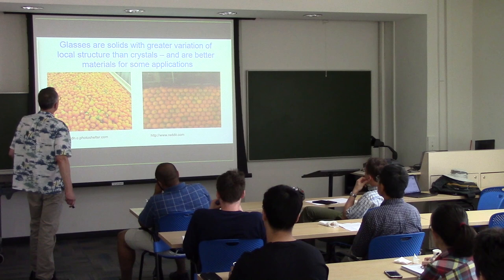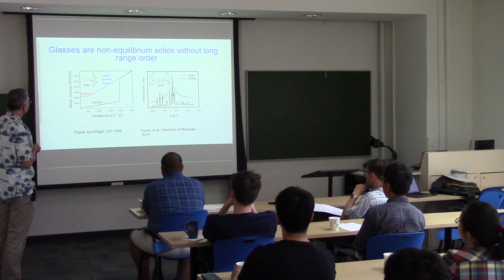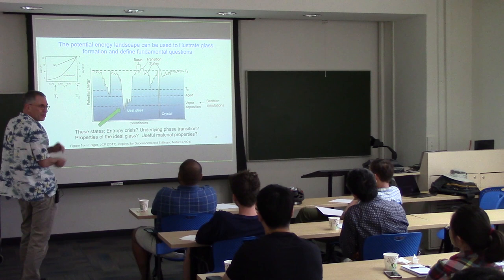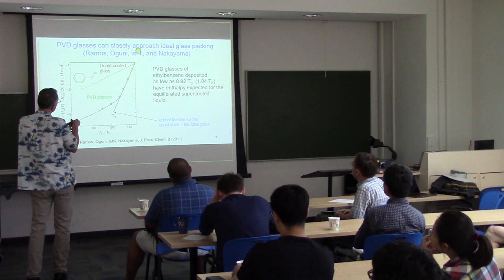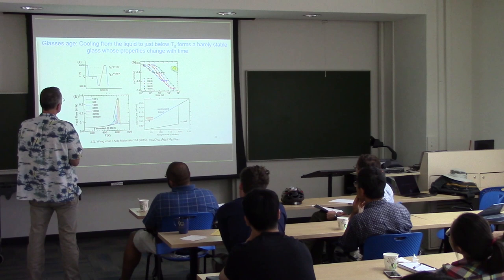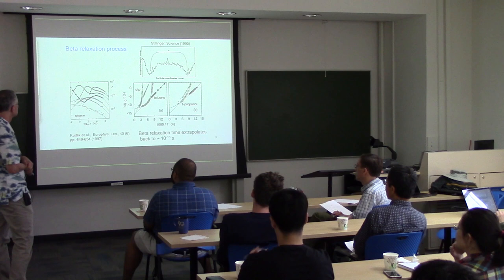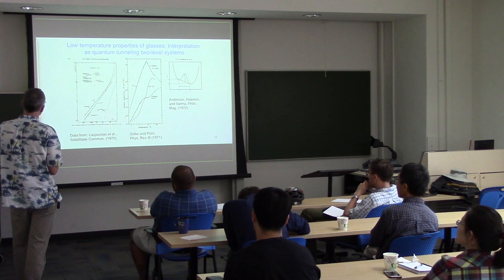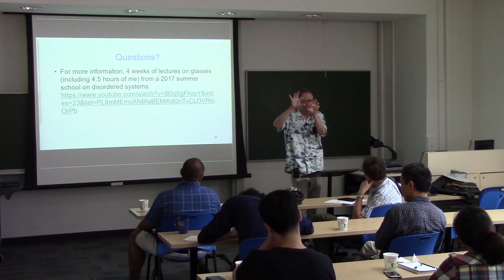Thermodynamics and Dynamics of Glasses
Presented by Dr. Mark Ediger
Part of the 2019 MRSEC Summer Seminar Series

The thermodynamics of glasses were reviewed and how the state of a glass is influenced by different methods of preparation was briefly described.  A qualitative description of glasses within the framework of the potential energy landscape was presented, with an emphasis on the configurational entropy. Relaxation processes in glasses were also discussed, including physical aging, sub-Tg relaxations, and quantum tunneling two-level systems.  Along the way, the audience was led to understand what is wrong with these statements: 1) All glasses with a given composition have the same properties.  2) Nothing can move in a glass.  3) There is nothing interesting about glasses.

The NSF-sponsored Wisconsin Materials Research Science and Engineering Center brings together teams of interdisciplinary researchers to address grand challenges in materials science.

The Wisconsin MRSEC has free, engaging educational activities for a variety of audiences.